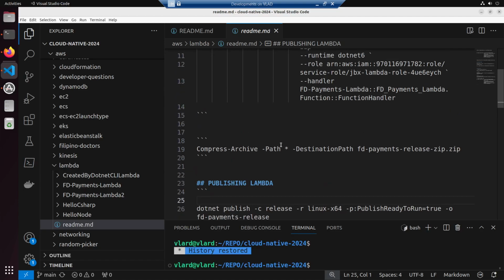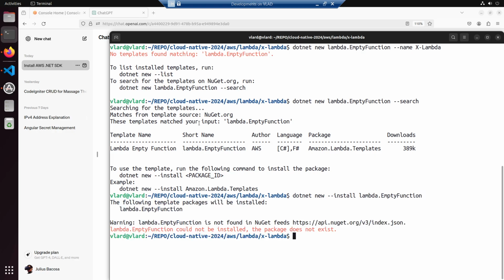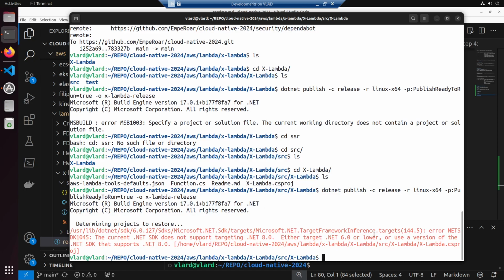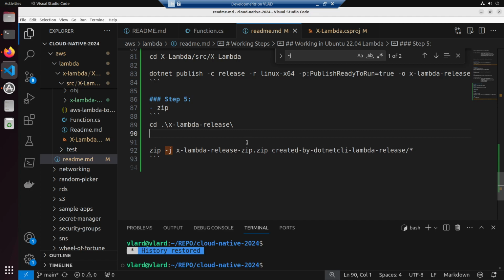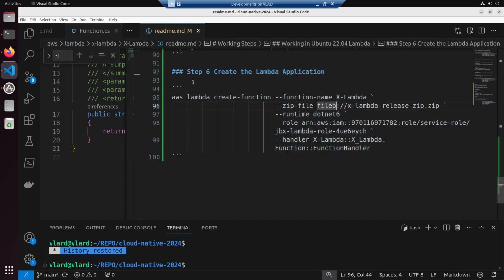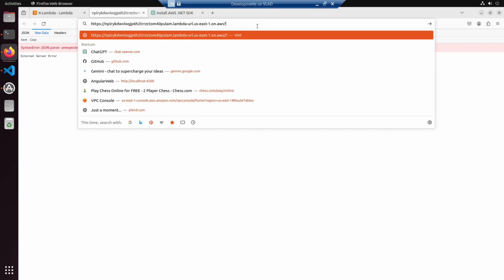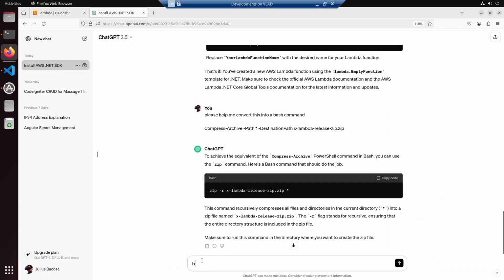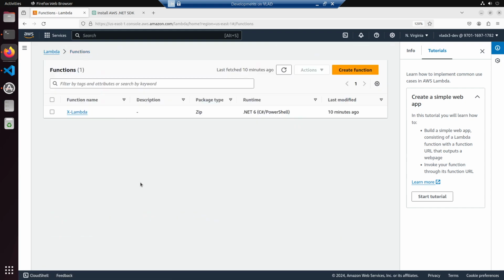Another Dotnet AWS Lambda Alias and Version Exercise